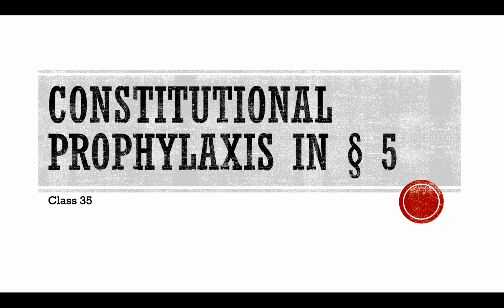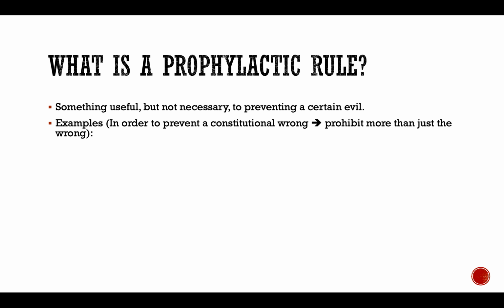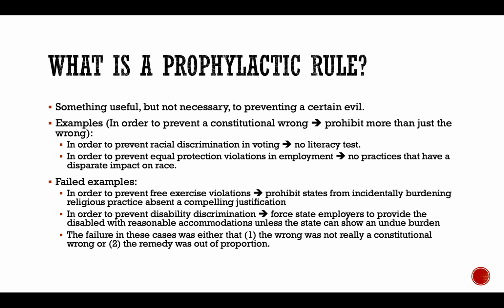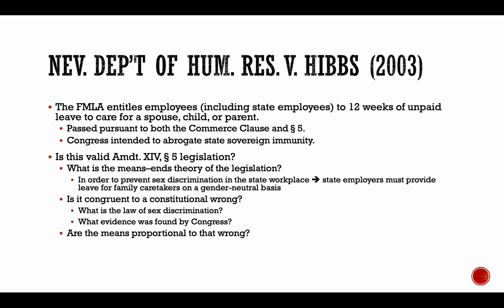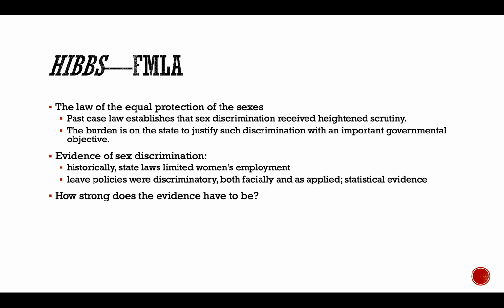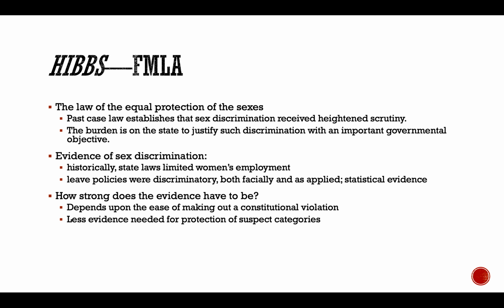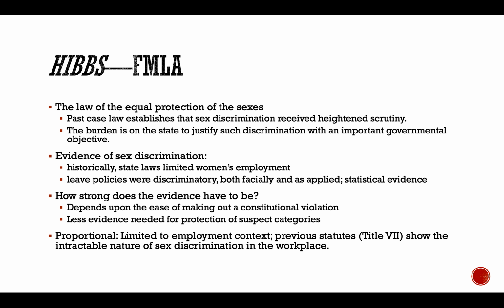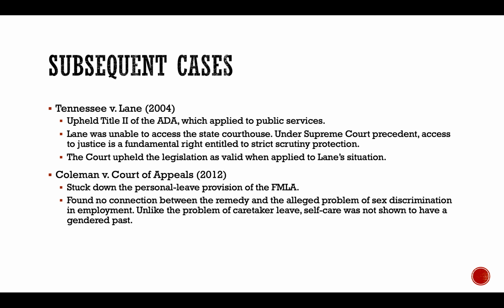Class 35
Section 5 Power: Hibbs